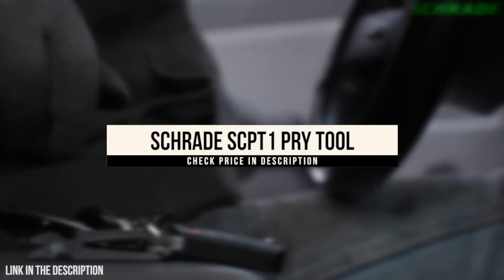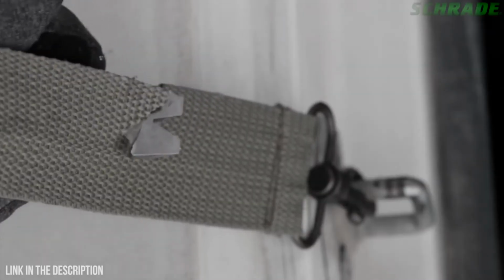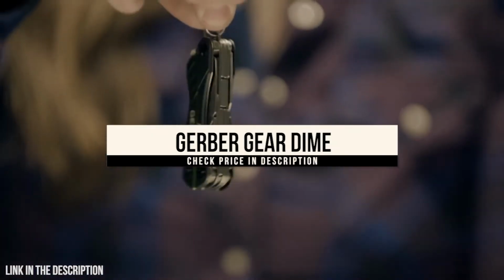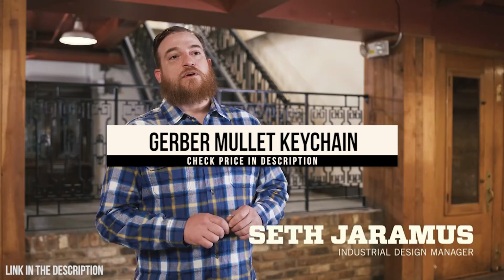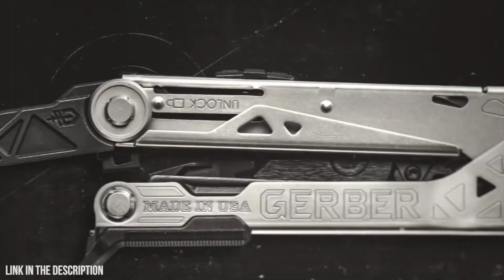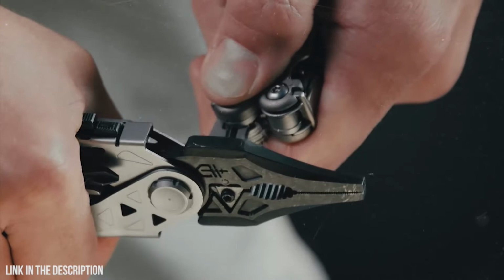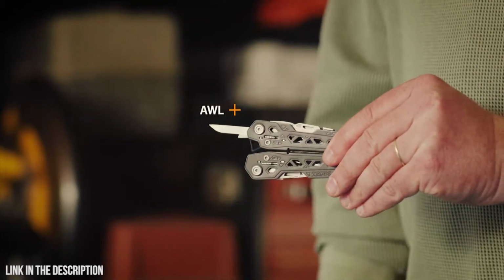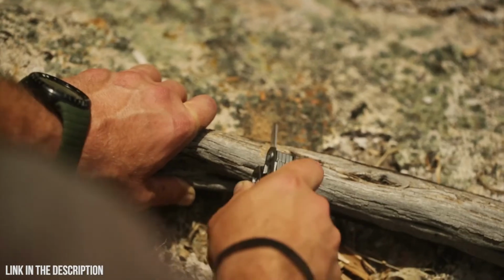BEST MULTI TOOL- TOP 10 Best Multi Tools In 2020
Links For BEST MULTI TOOL- TOP 10 Best Multi Tools In 2020

1.  Multi-Tool- Schrade SCPT1 Pry Tool, Strap Cutter, Wrench, Bottle Opener

2.  Gerber Gear Dime

3.  Gerber Mullet Keychain Multi-Tool

4.  Gerber Center-Drive Multi-Tool Comparison

5.  Gerber Truss

6.  Sharkey - Bite Sized Multitool

7.  Leatherman Tread

8.  SOG Micro ToolClip

9.  Multi-Tool Can Opener

10.  LIOE Design Delta 7 Titanium EDC Tool